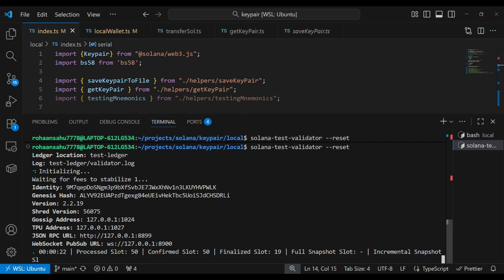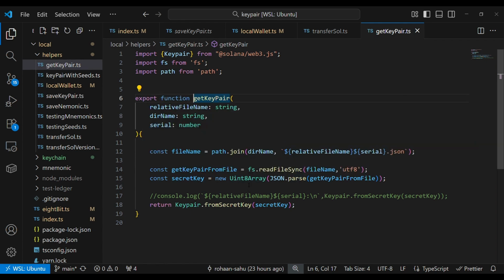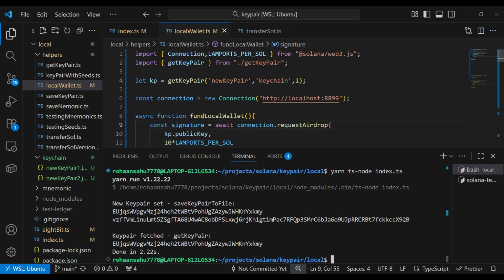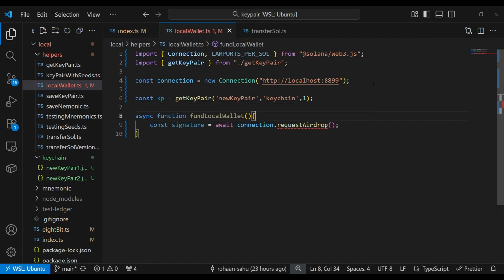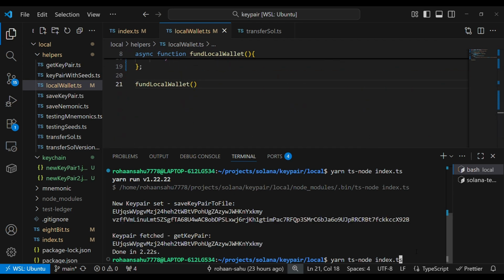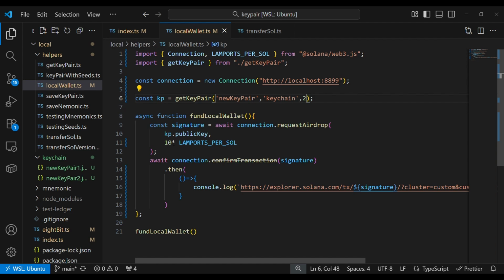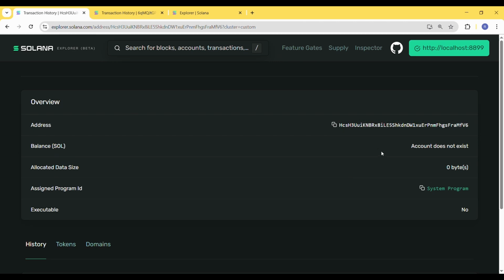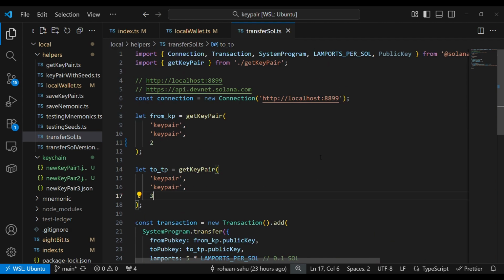Solana keypair 5 - Solana-Test-Validator, Funding local wallets